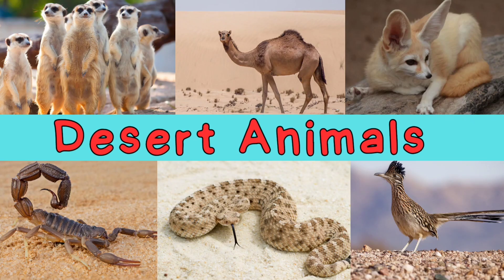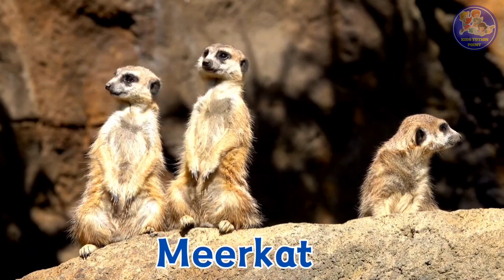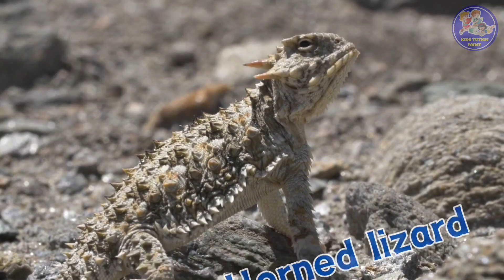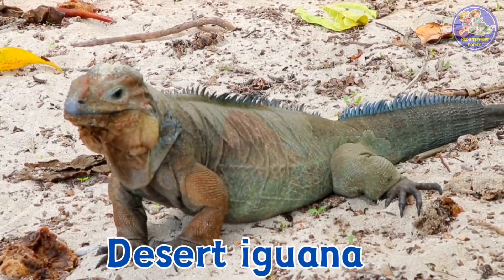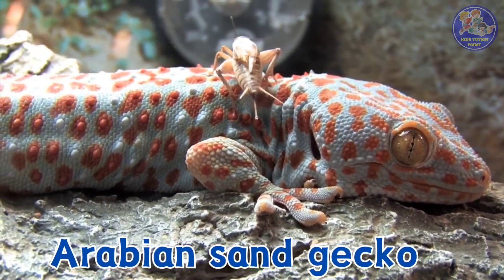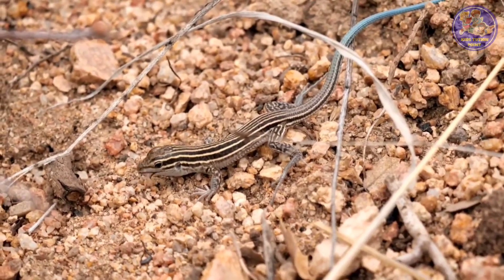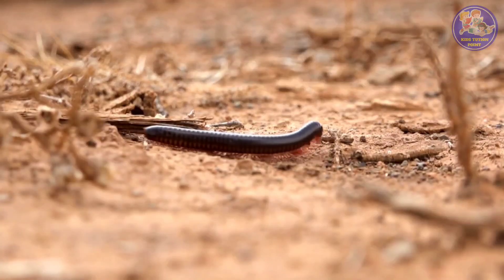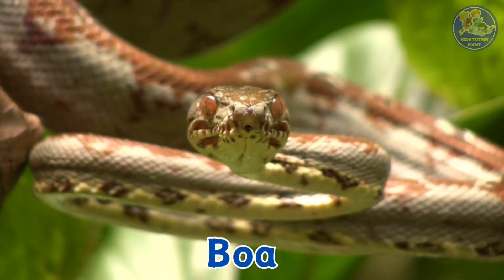Desert Animals | Desert Animals Names In English | Desert Animals Vocabulary | KIDS TUTION POINT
Content Covered ;

Welcome to our educational video on desert animals! In this video, you'll discover a variety of fascinating creatures that call the desert their home. We'll introduce you to the names of these amazing animals in English, helping you expand your vocabulary while learning about the unique adaptations that allow them to thrive in such harsh environments. Whether you're a student, teacher, or simply an animal lover, this video is perfect for anyone interested in the incredible wildlife of the desert.

chapters
0:00 Intro
0:16 Fennec fox
0:23 Arabian oryx
0:31 Dormedary camel
0:38 Horned Adder
0:45 Desert tortoise
0:52 Gila monster
0:59 Sidewinder snake
01:06 Meerkat
01:13 Nubian Ibex
01:20 Sand Gazelle
01:27 Sand cat
01:34 big horn sheep
01:41 monitor Lizard
01:48 desert hedgehog
01:55 death stalker scorpion
02:02 desert ant
02:10 horned lizard
02:17 desert elephant shrew
02:25 desert goat
02:32 bat
02:39 baboon
02:46 desert horned viper
02:53 pronghorn
03:00 spadefoot toad
03:07 collared lizard
03:14 black widow spider
03:22 desert iguana
03:29 Egyptian cobra
03:36 addax
03:43 Jack rabbit
03:50 lappet faced vulture
03:57 Jerboa
04:05 Elf owl
04:12 greater roadrunner
04:19 desert woodpecker
04:26 Arabian sand gecko
04:33 Cape hare
04:40 badger
04:47 golden eagle
04:55 chuckwalla
05:02 Bustard
05:09 Desert beetle
05:16 Caracal
05:23 Coati
05:30 antelope squirrel
05:38 Desert whiptail lizard
05:45 waxwing
05:52 jackal
05:59 Falcon
06:06 rattlesnake
06:13 desert wolf spider
06:20 desert night lizard
06:28 blister beetle
06:35 slender salamander
06:42 aardwolf
06:49 desert centipede
06:57 cougar
07:04 kangaroo rat
07:11 coral snake
07:18 Zebra tailed lizard
07:25 hoppoe lark
07:32 xerus
07:39 dama Gazelle
07:46 Elephant hawk moth
07:54 boa
08:01 outro like and subscribe